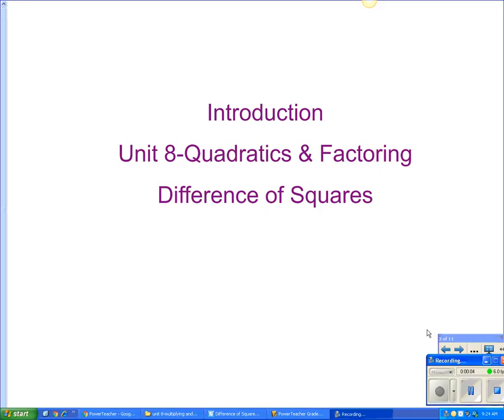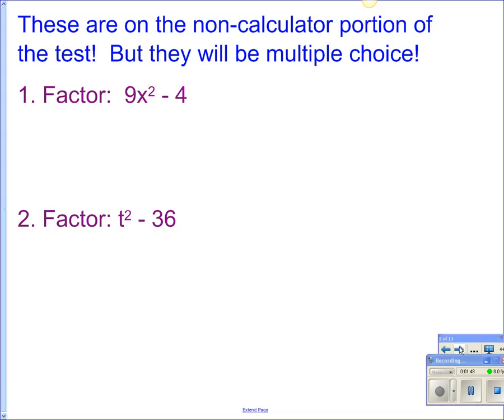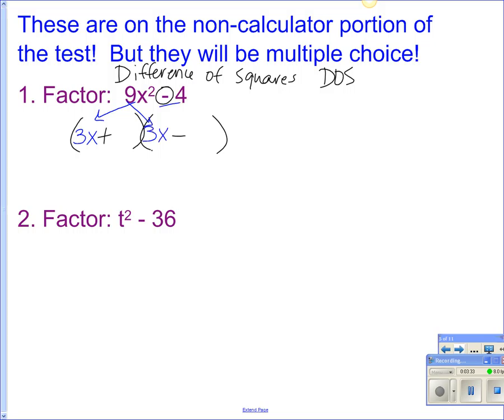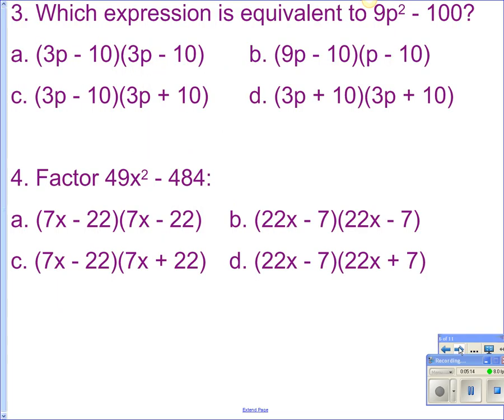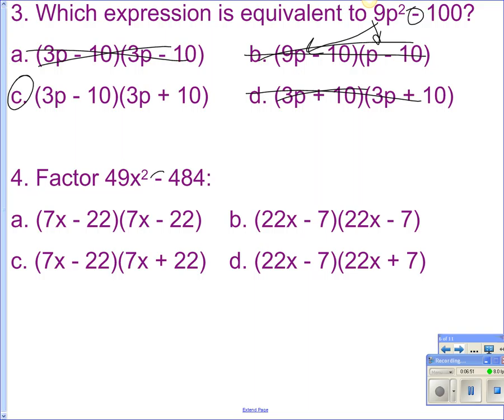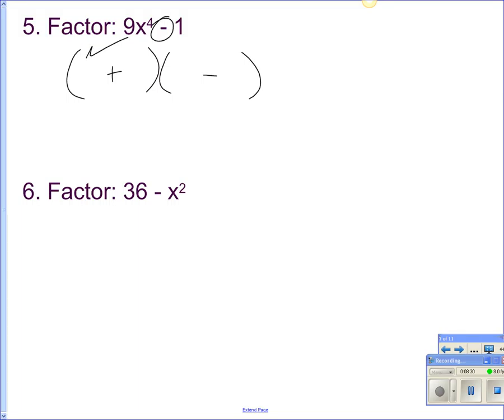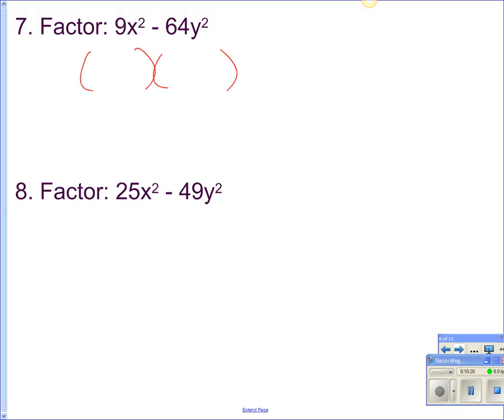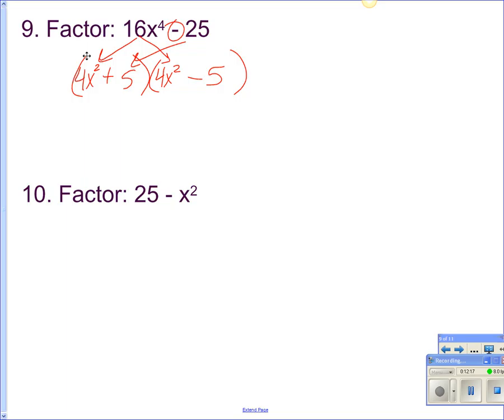difference of squares notes